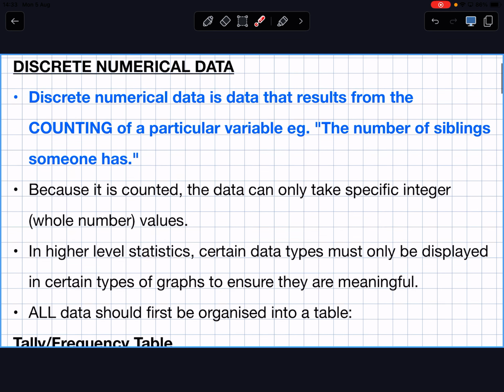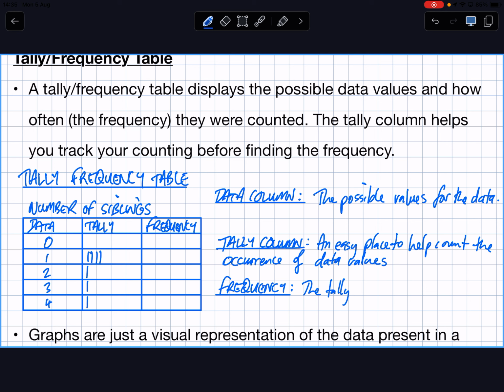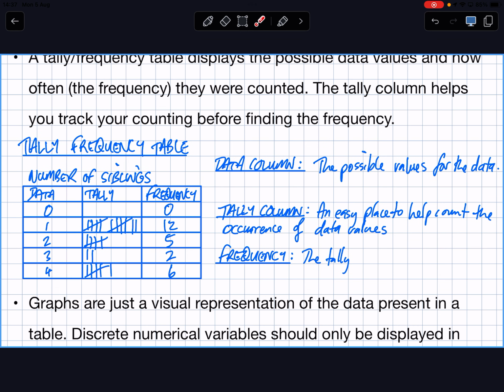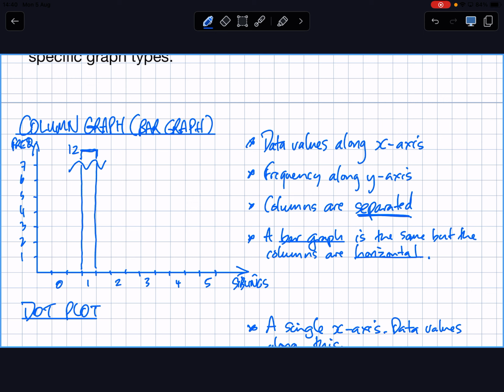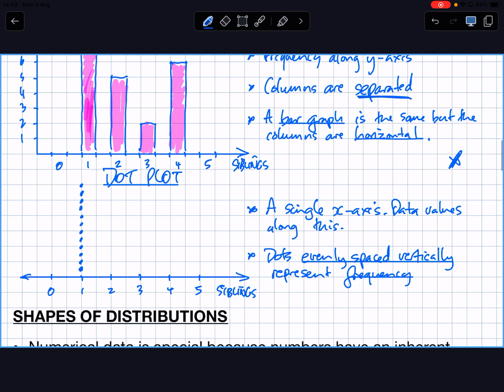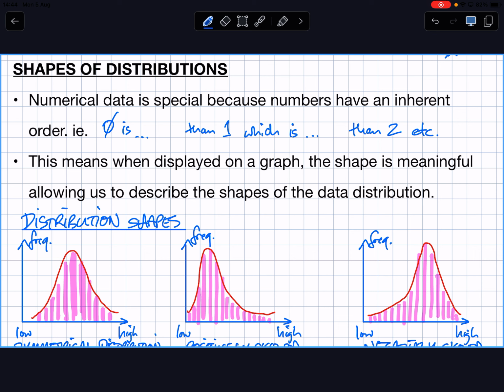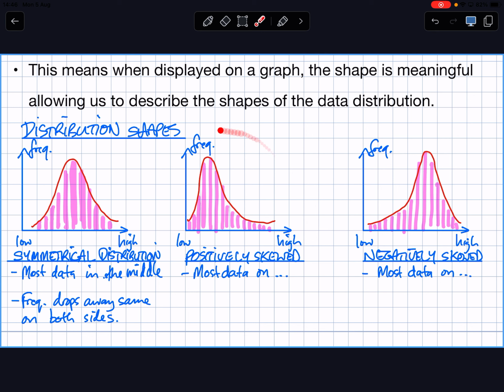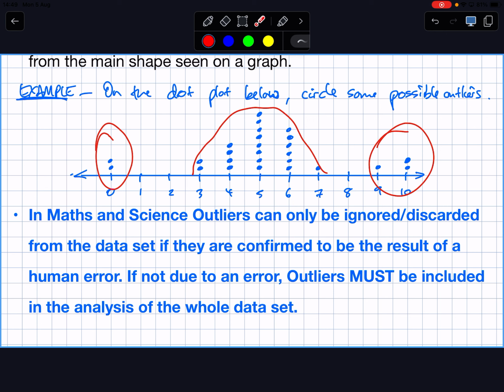10MA Discrete Numerical Data